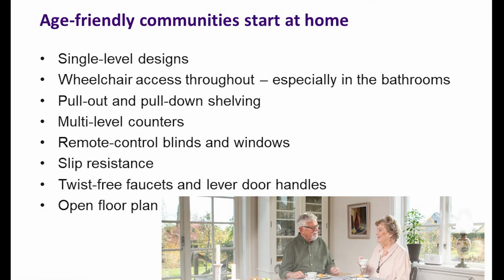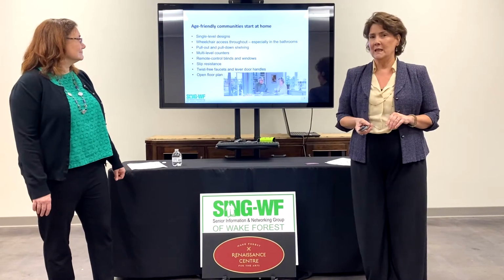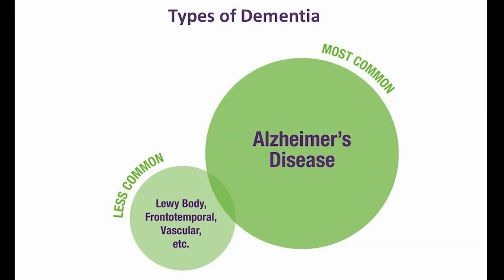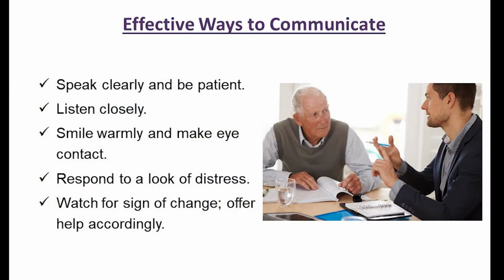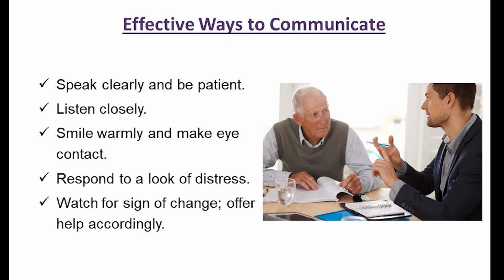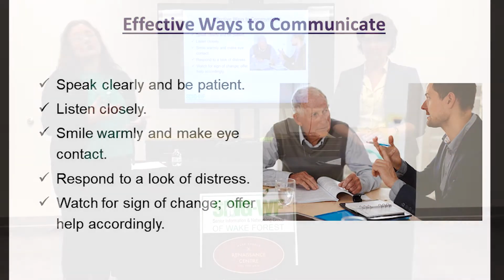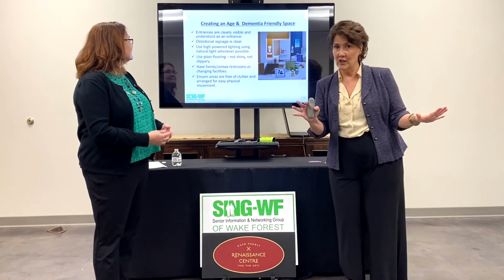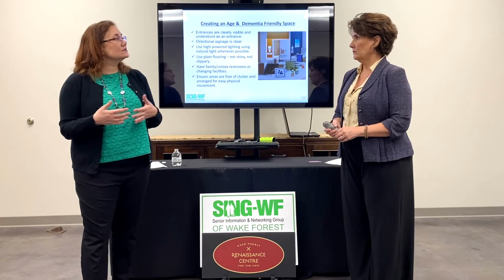Age and Dementia Friendly @ Work Training Session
Carla Payne and Lisa Levine give us a short training session on dementia as part of the education series of SING-WF. This class is full of important information you can use to help you cope with a  loved one going through Dementia. This training will help businesses and business leaders provide an age and dementia friendly experience for their customers.